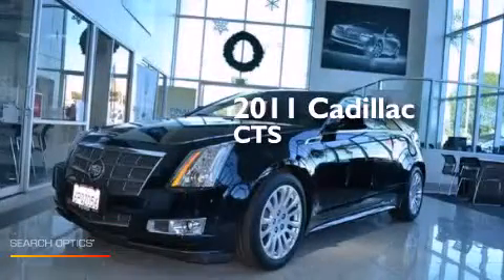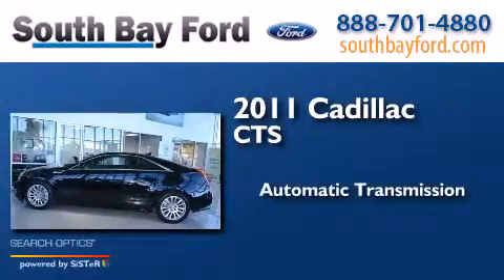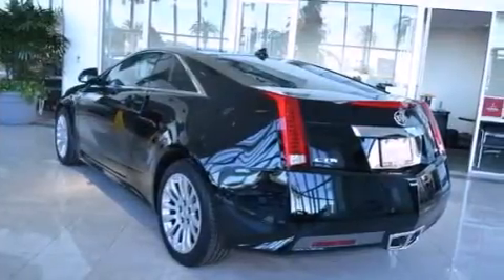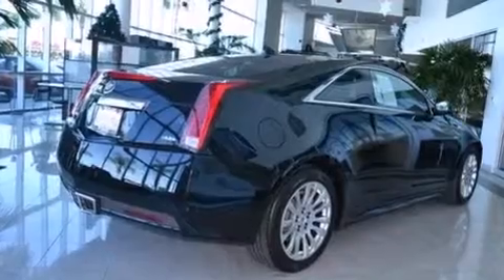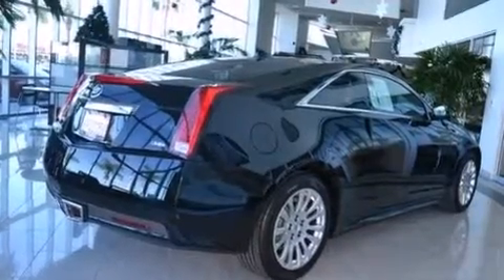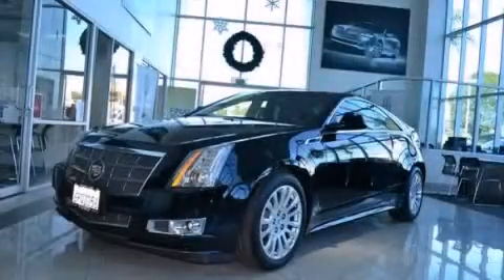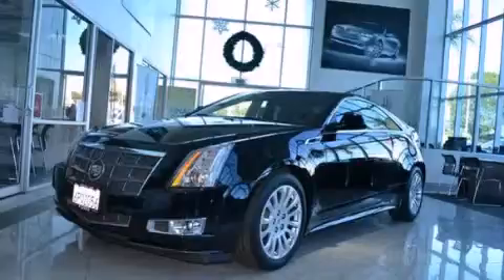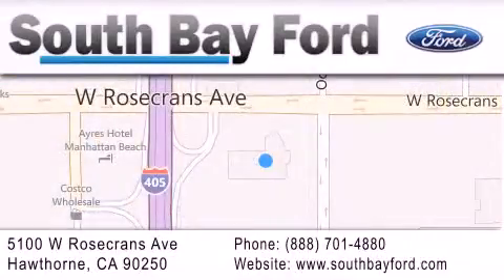Preowned 2011 Cadillac CTS Hawthorne CA 90251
We have been honored to serve the Hawthorne CA area , we promise that your experience at our dealership will exceed your expectations ! Year : 2011 Make : Cadillac Model : CTS Engine : V6 Cylinder Engine Trans . : AUTOMATIC Exterior : BLACK Miles : 35,259 Interior : BLACK Stock : HL1252 South Bay Ford 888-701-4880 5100 West Rosecrans Avenue Hawthorne , CA 90250